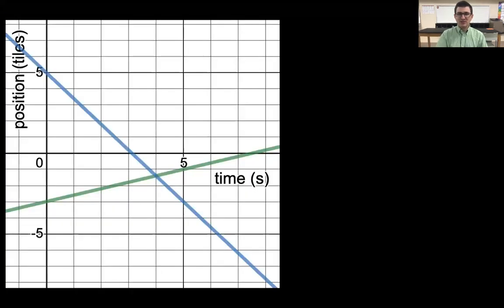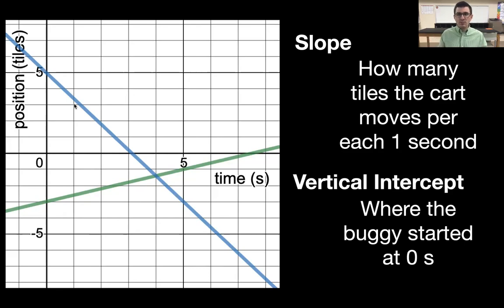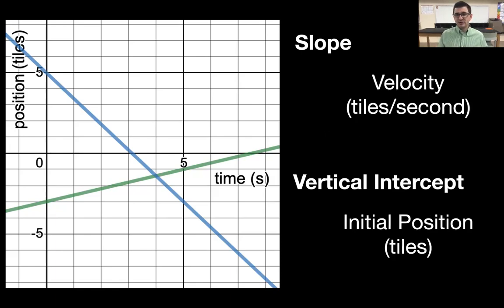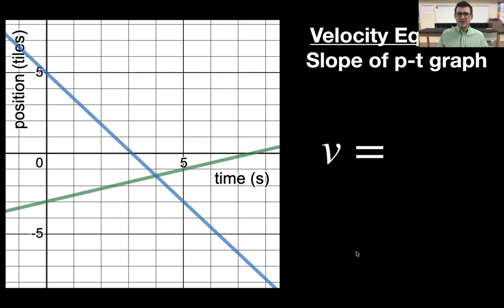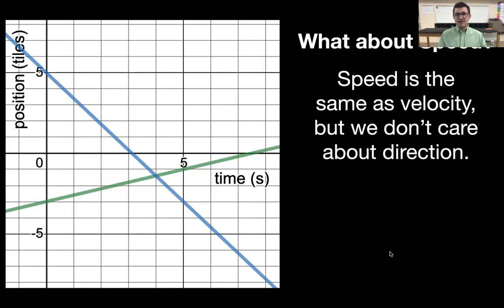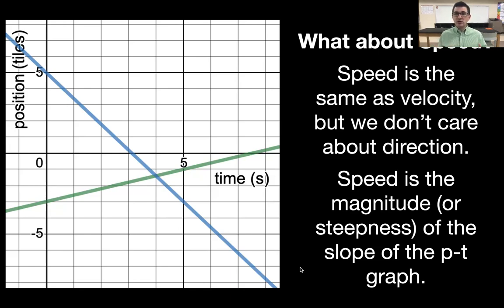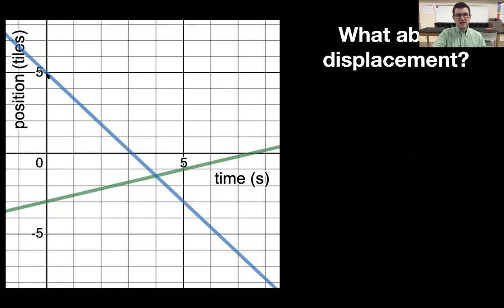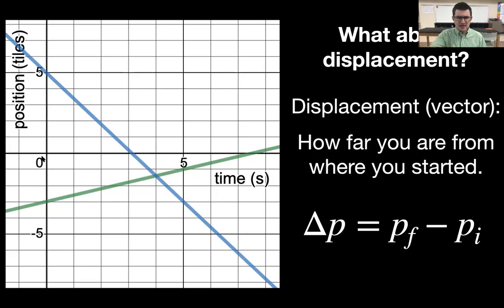H Video 2.4 - Position-Time Graphs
In this video, Mr. Boltri talks about position-time graphs. Specifically, he covers how to find velocity, speed, initial position, and displacement from a position-time graph (all topics which will be covered on Quiz 2a).